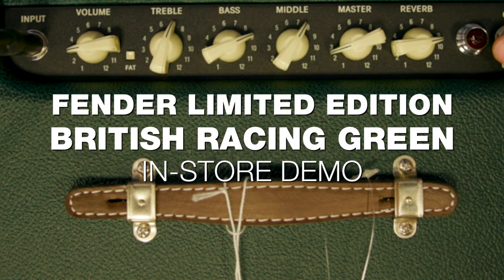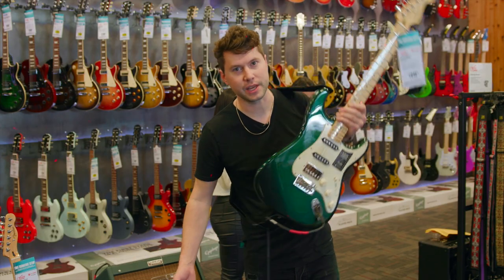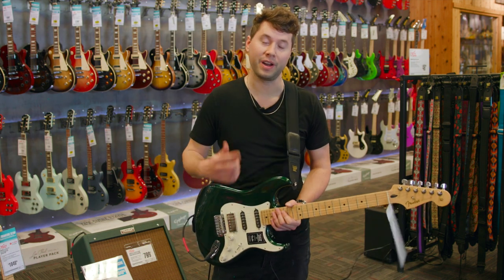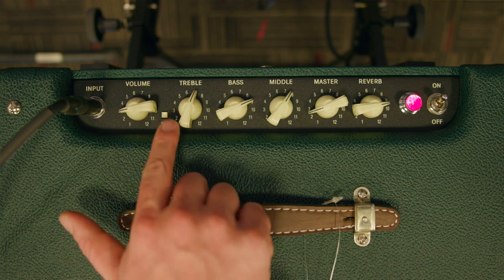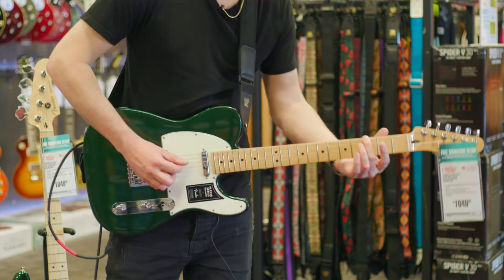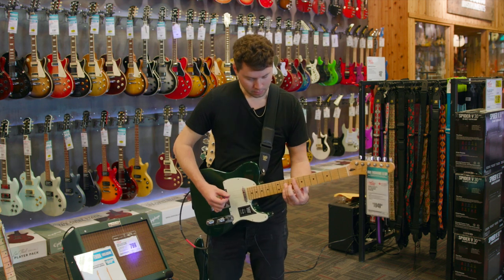Fender Limited-Edition British Racing Green Guitars & Amplifier | Music Is Win In-Store Demo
We invited Tyler Larson, aka @MusicisWin, to his local GC in Nashville during Spring Guitar-A-Thon 2023 to check out the all-new exclusive Fender Limited Edition British Racing Green Player Stratocaster, Player Telecaster and Blues Junior IV combo amp.

Loaded with Seymour Duncan Quarter Pound pickups, these guitars offer a hotter, more "modern" sound than the standard Player Series models and prove to be the perfect match for the Blues Junior's 12" A-Type Celestion speaker.

What'd you think of Tyler's demo? Which of these limited-edition British Racing Green models is going to the top of your wish list?